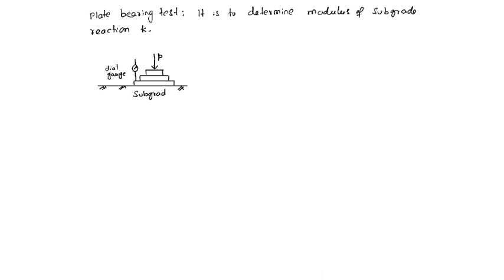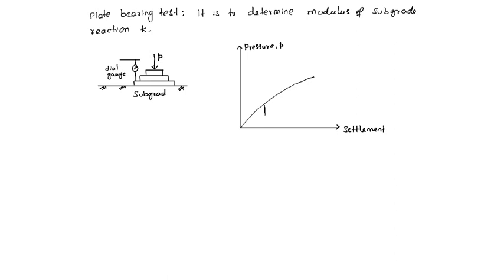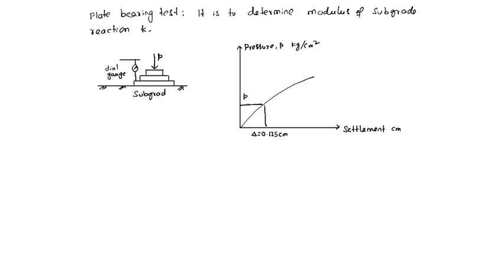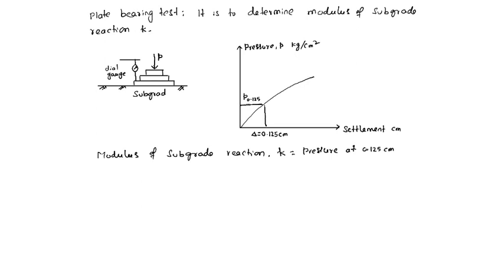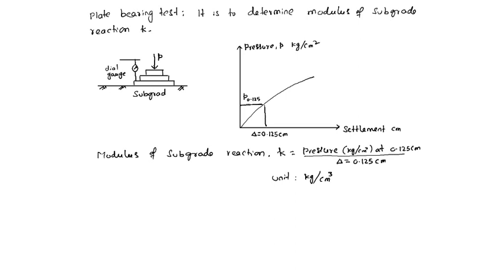plate bearing test